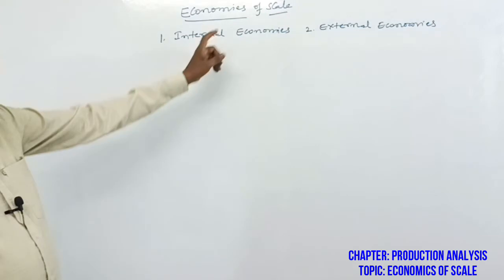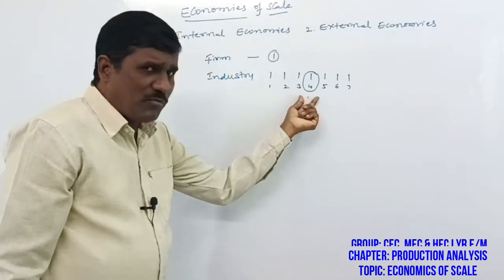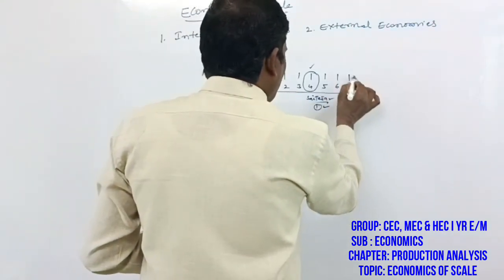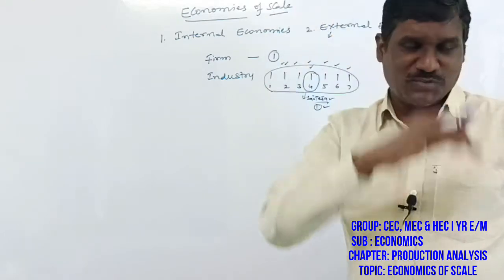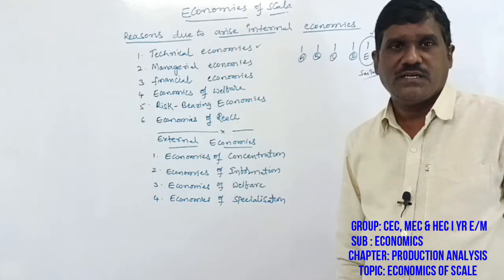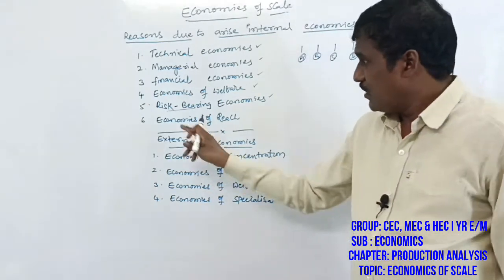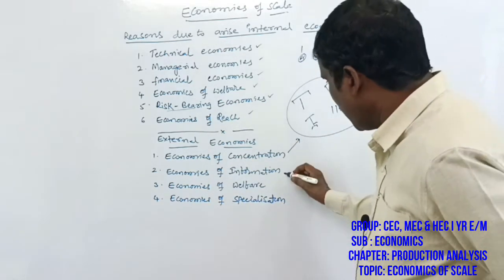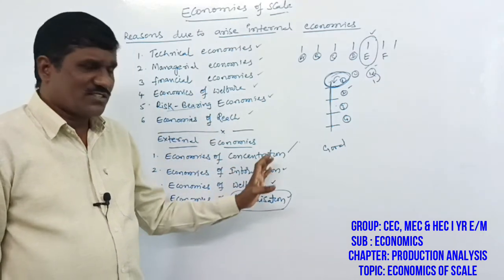INTER I YR ECONOMICS EM: PRODUCTION ANALYSIS, ECONOMICS OF SCALE